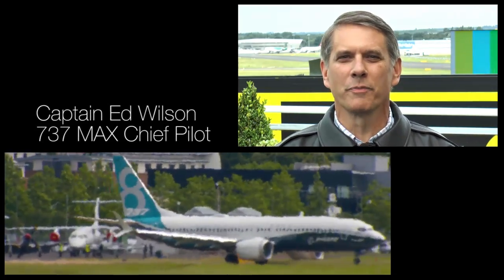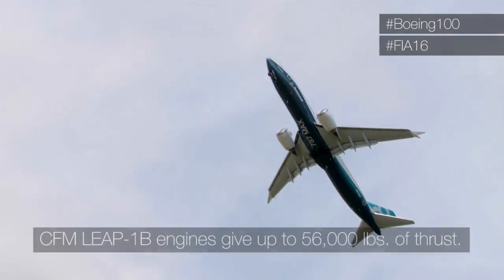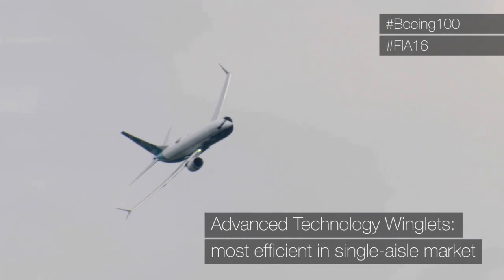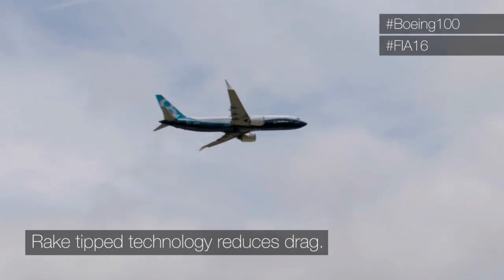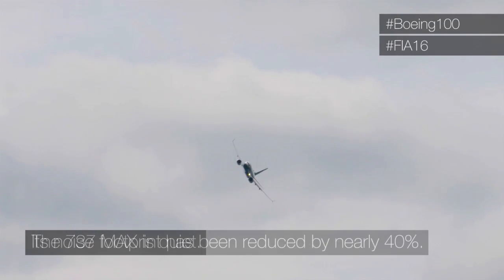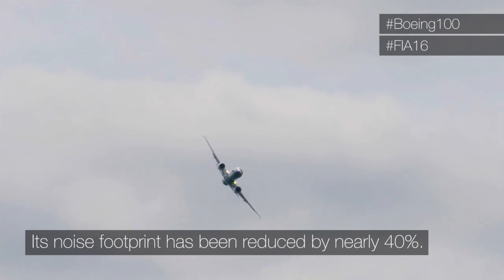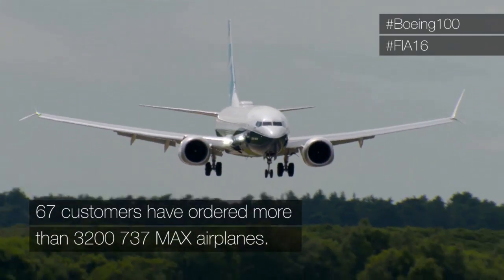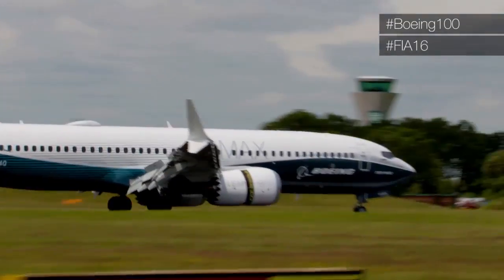A Boeing Chief Pilot’s Perspective of the 737 MAX Flying Display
Captain Ed Wilson piloted the first flight the 737 MAX in January. Now the 737 MAX Chief Pilot is at the Farnborough International Airshow, sharing insights into the airplane’s upcoming flying display. (Monday’s flying display was postponed due to weather.) In this video, he explains how the crew positions the airplane to best show off its operational capabilities and efficiencies. Noticeable are the new fuel saving Advanced Technology winglets and LEAP-1B engines – which contribute to a 40 percent smaller noise footprint than today's single-aisle airplanes.